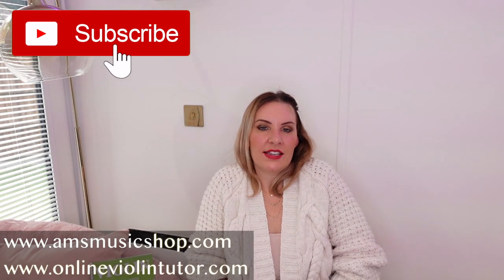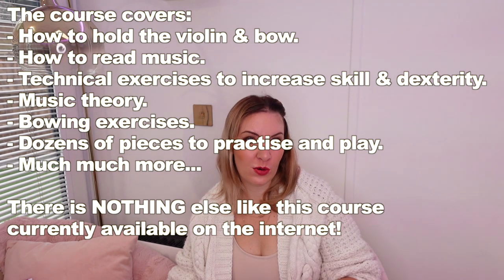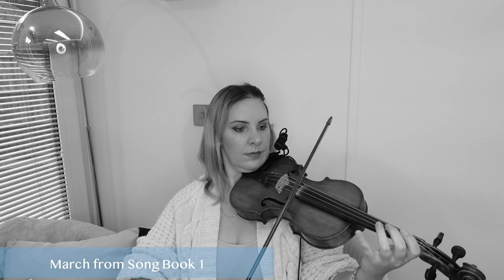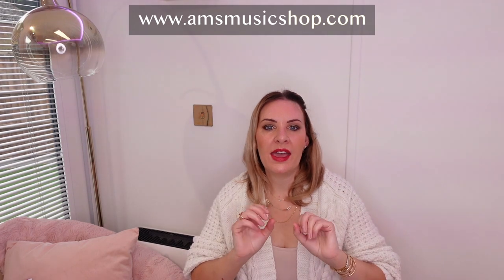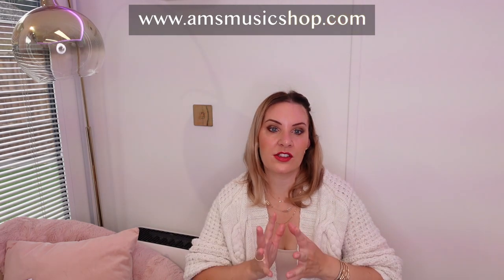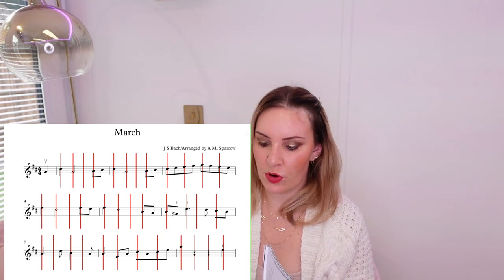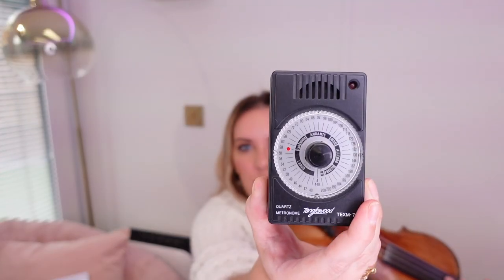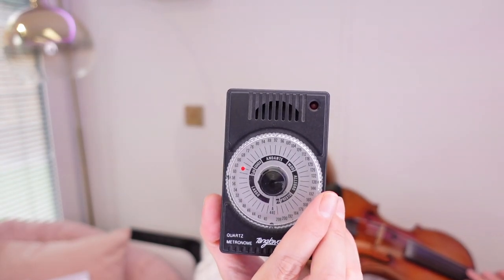This ONE Practise hack will blow your mind 🤯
CLICK THIS LINK to take you to my online music shop:
How to get started on my '1-30 Violin Course'?

To start or enrol on my full '1-30 Violin Course', go
This is the complete set of all books and all lesson resources you will need for the entire course.
Or, the first 10 lessons and all resources/materials needed is absolutely free!
If you are looking for a good violin to get started on, try one of these

DON'T FORGET to have a look at my new website which gives you access to over 800 sheets of violin music, 189 mp3 violin covers, almost 100 violin backing tracks, 112 sheets of easy piano music and a free music book from my shop every 3 months - all for $10 per month